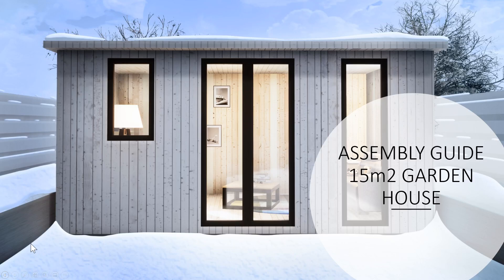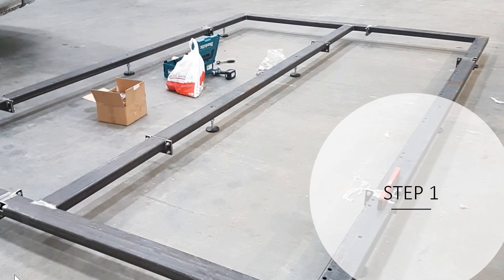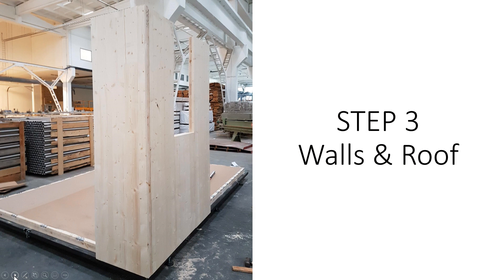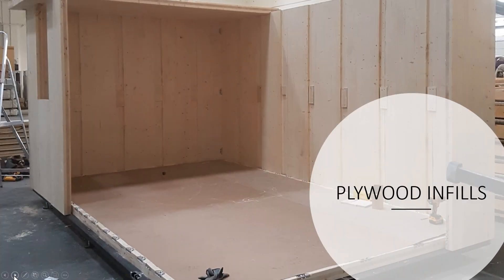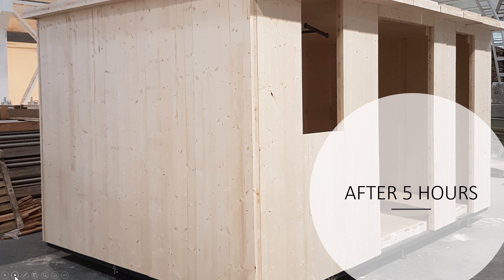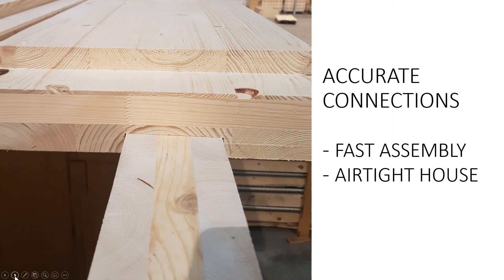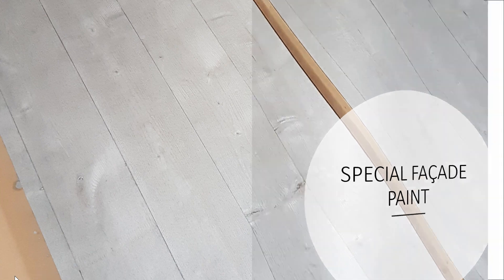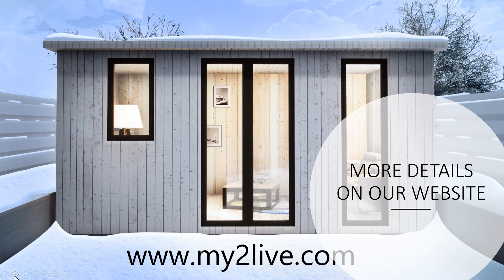CLT Garden House in 5 Hours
Video assembly guide how to assemble Cross Laminated Timber Garden House. This house in the video was assembled by two our Engineers in less than 5 hours.